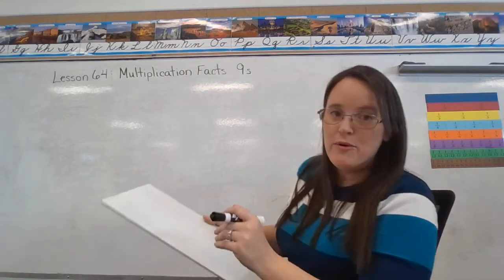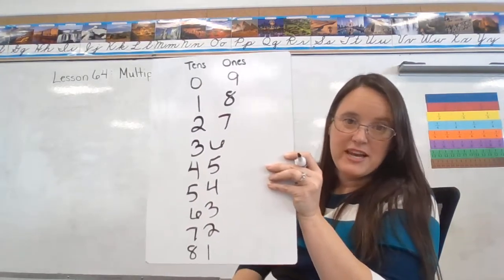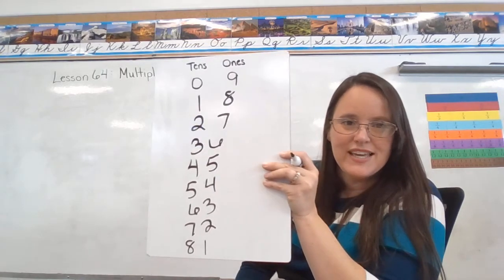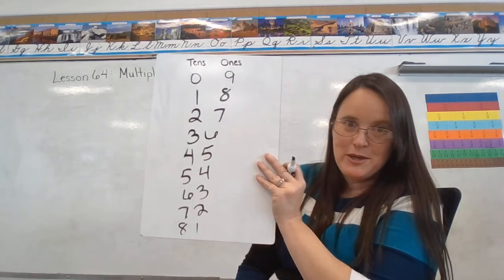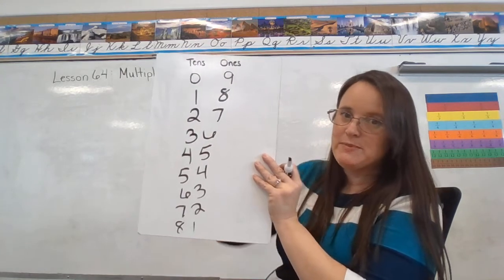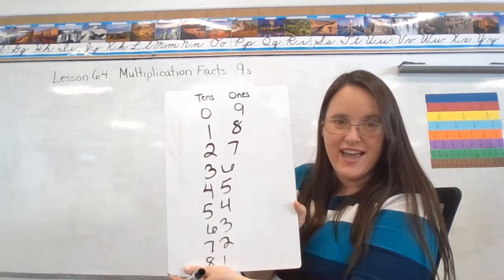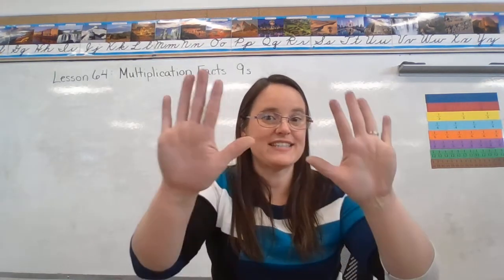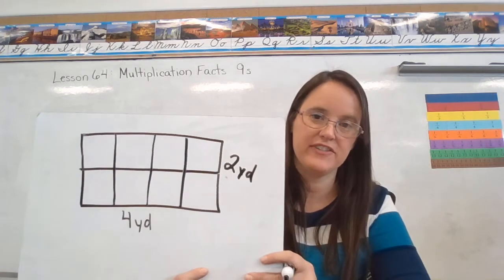9s Multiplication Facts (B3L64)